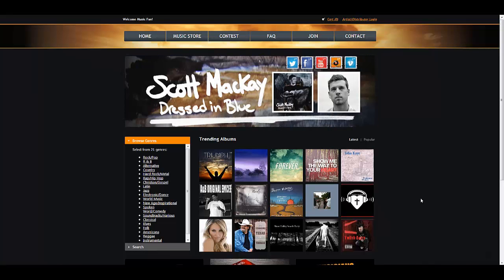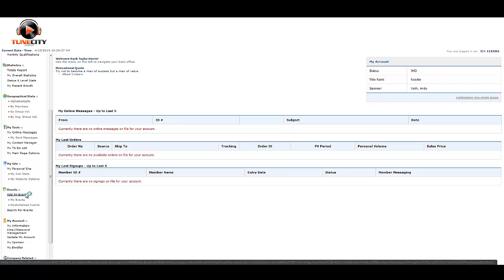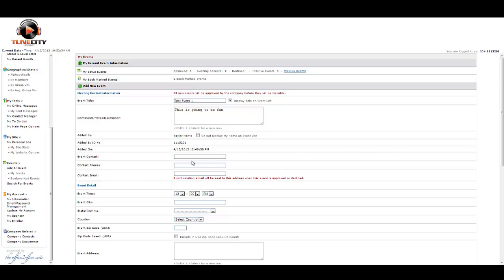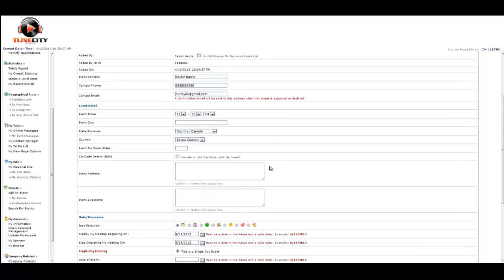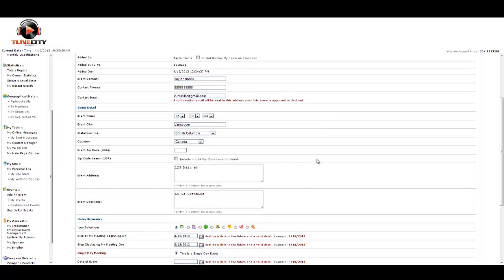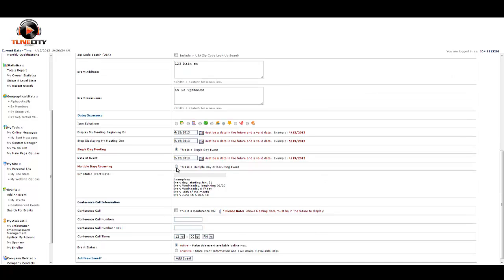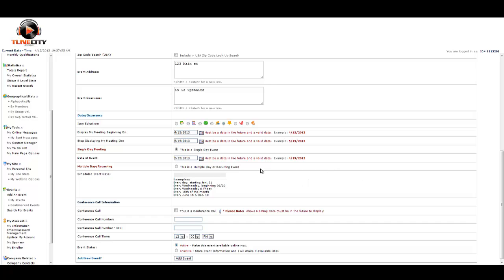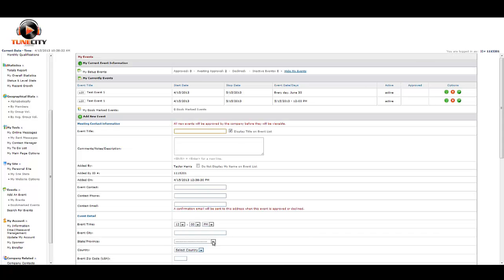Tunecity - How to create an event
How to create an event on Tunecity.com